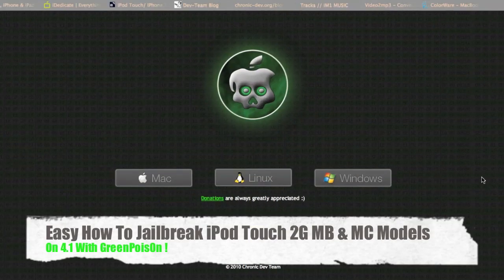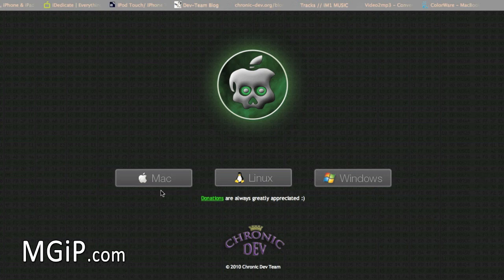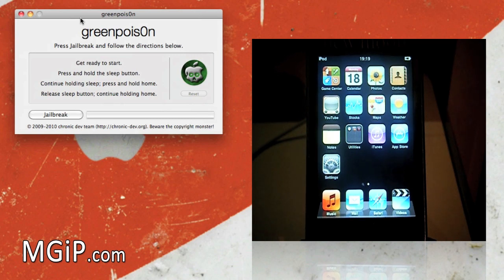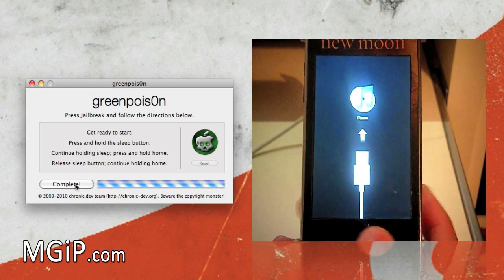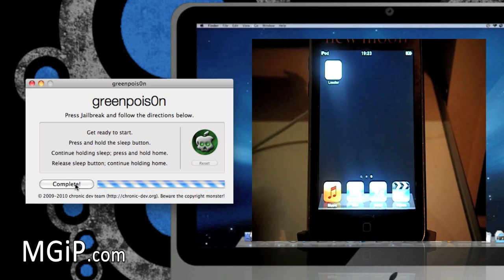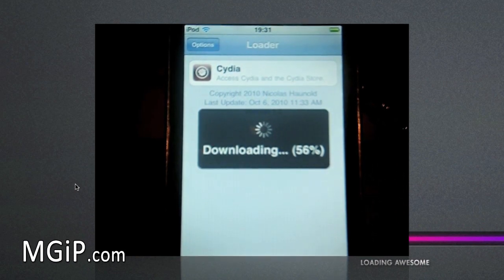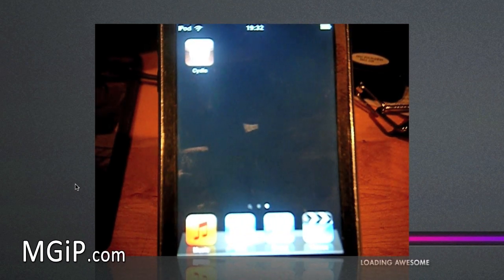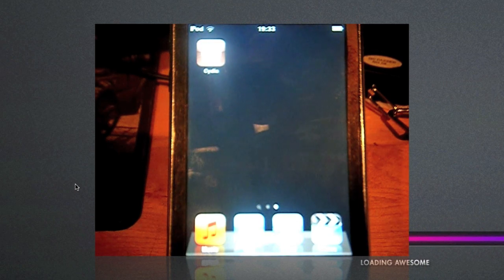Easy Way How To Jailbreak iPod Touch 2G Mb & MC Models On 4.1 With Greenpois0n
This is a quick update to the previous greenpois0n video letting you know that it now works for the iPod Touch 2G and that there is also a mac version. Big props to the Chronic Dev Team with the release of this tool. Follow video for all help.

Devices Supported:
iPhone 4 (FW 4.1)
iPhone 3Gs (FW 4.1)
iPod Touch 4th Gen (FW 4.1)
iPod Touch 3rd Gen (FW 4.1)
iPod Touch 2nd Gen MB & MC (FW 4.1)
iPad (FW 3.2.2)

NOW FOR ALL MACHINES !